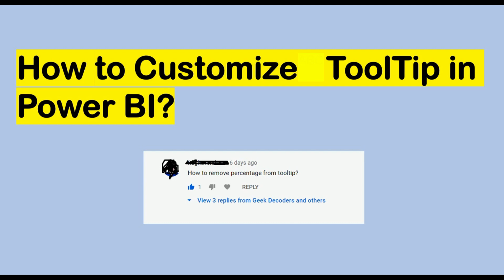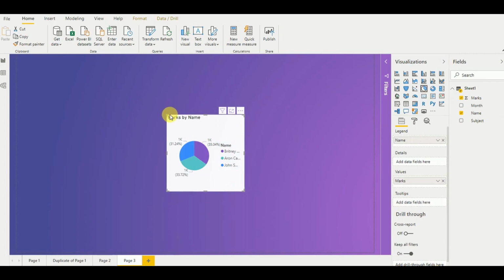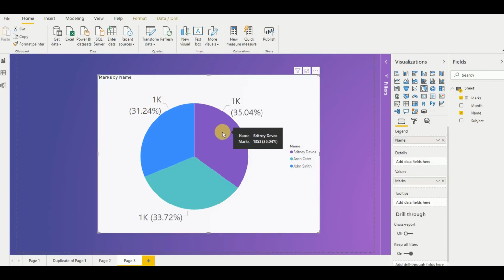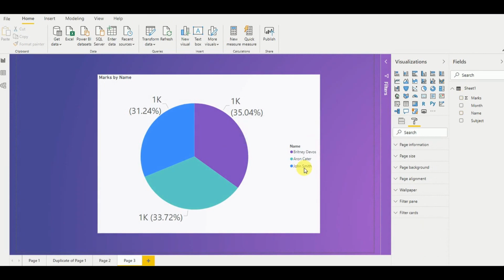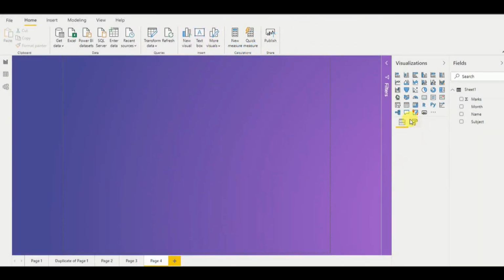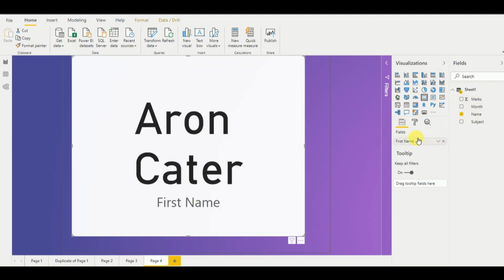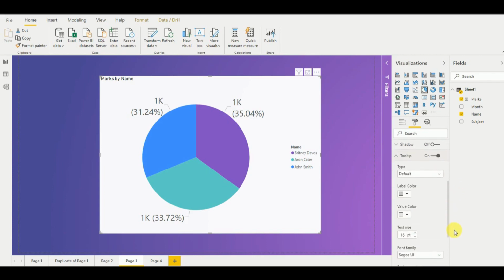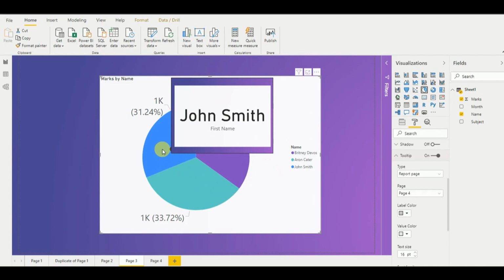How to Customize ToolTip in Power BI | Pie Chart Example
This method can be used with many Visualizations in Power BI to change the tooltip